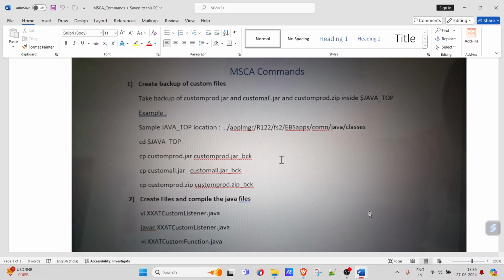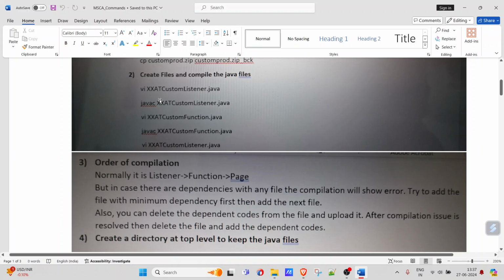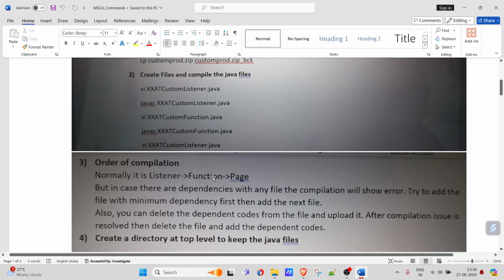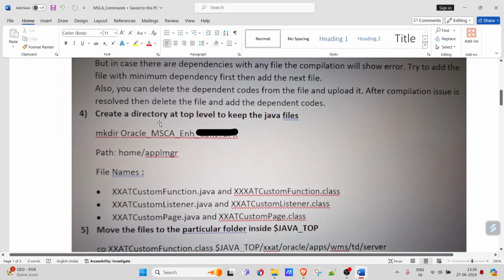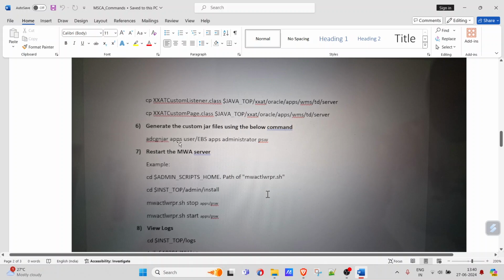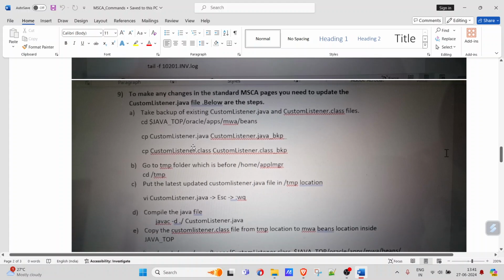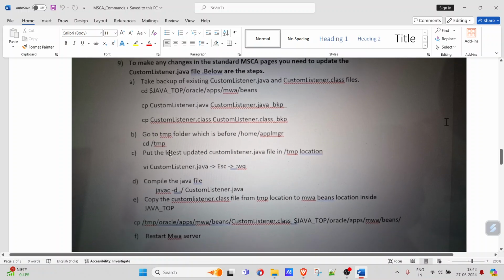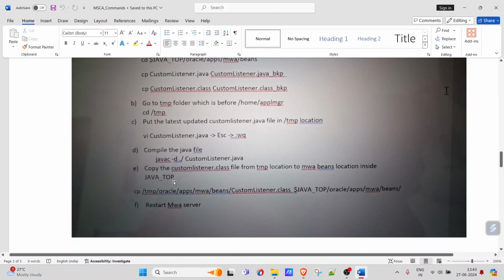Commands to create an application in Oracle MSCA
Commands to create and deploy an application in Oracle MSCA